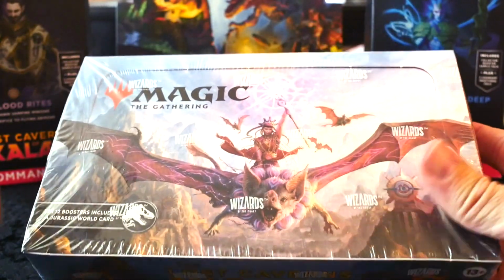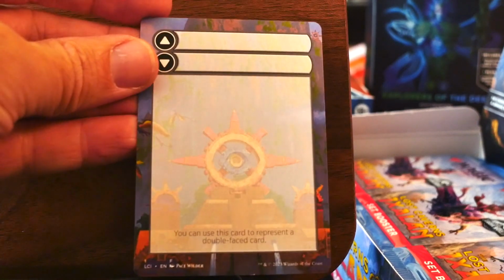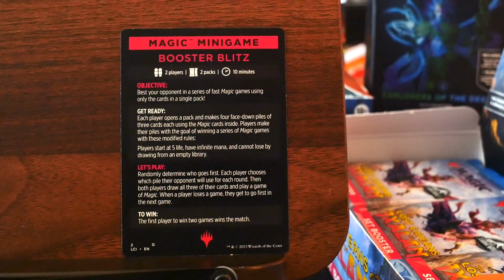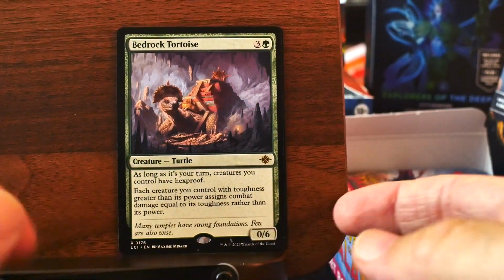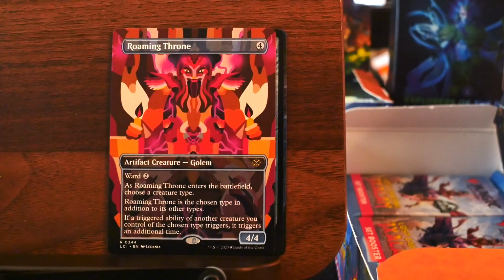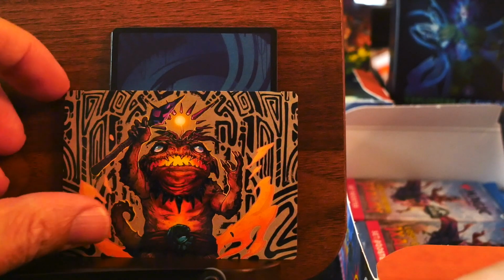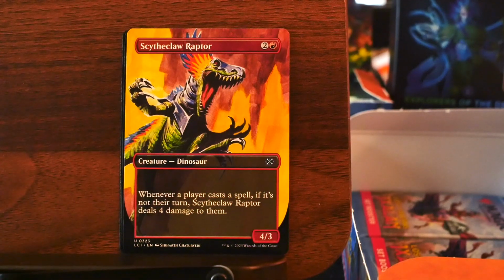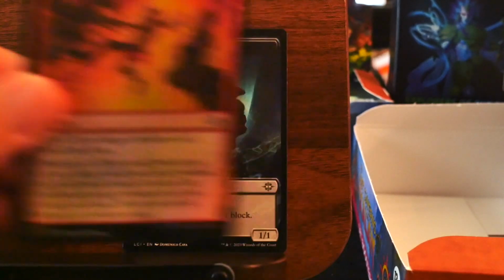Set Booster The Lost Caverns of Ixalan opening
Let's open a set booster box of magic the gathering the Lost Caverns of Ixalan. Thanks to Wizards of the Coast for sending this to me early to show the community.